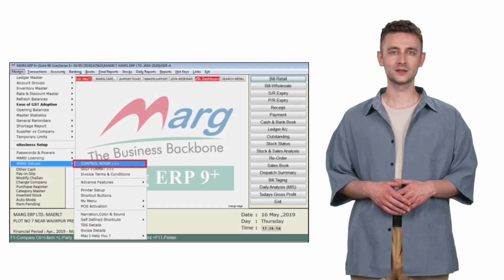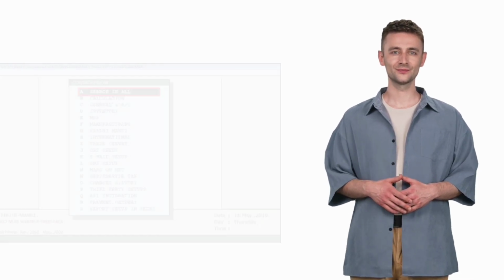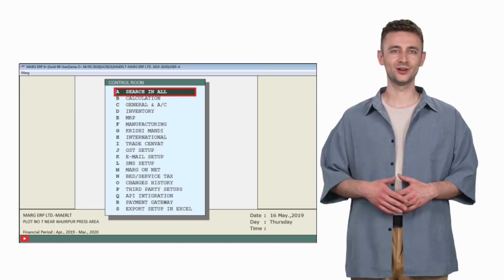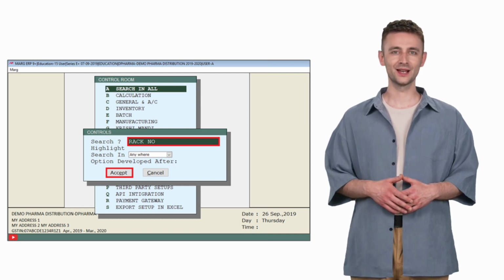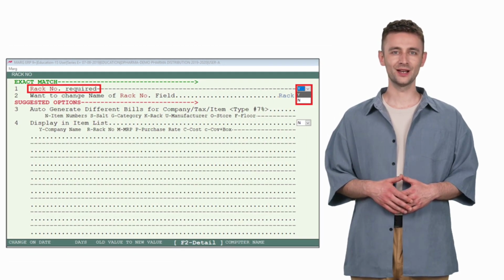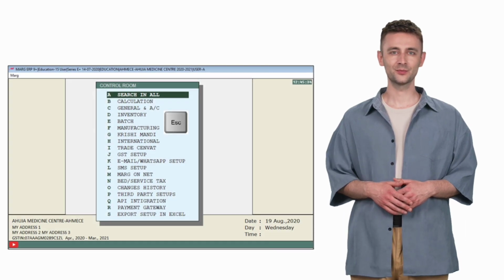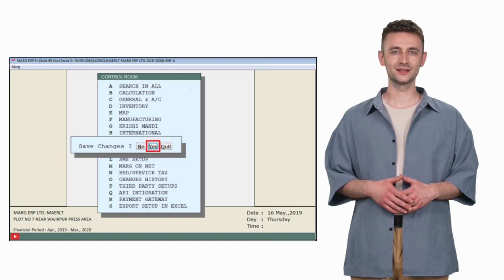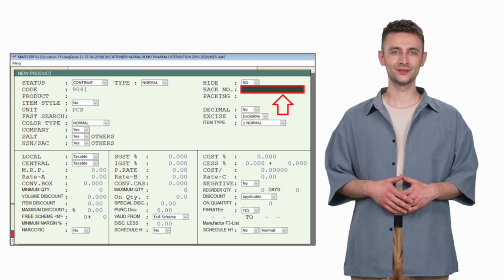HOW TO ENABLING RACK WISE MANAGEMENT IN MARG ERP SOFTWARE || FULL TUTORIAL VIDEO STEP BY STEP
HOW TO ENABLING RACK WISE MANAGEMENT IN MARG ERP SOFTWARE || FULL TUTORIAL VIDEO EXPLAINED STEP BY STEP IN ENGLISH